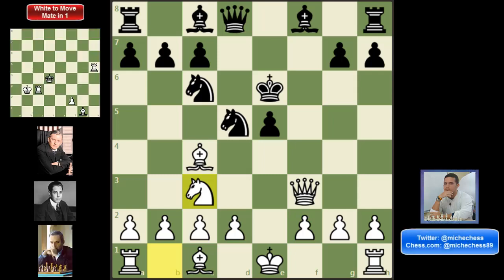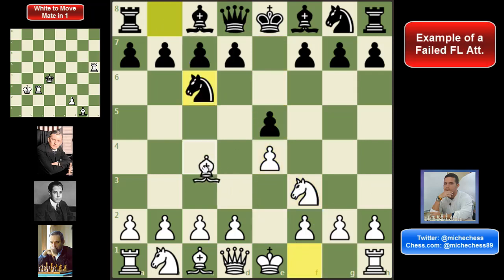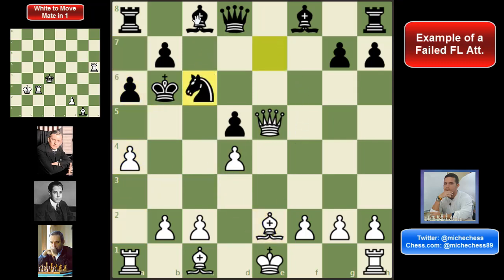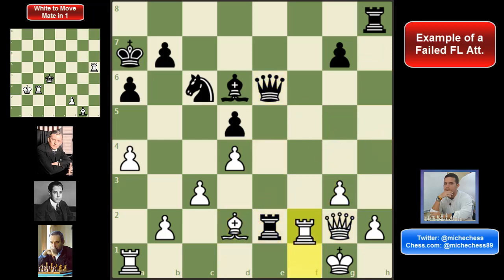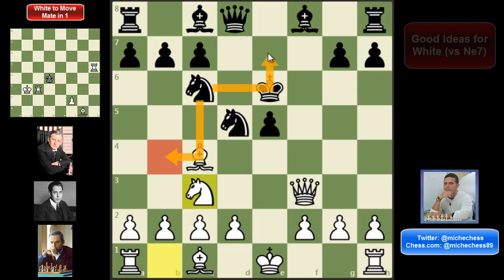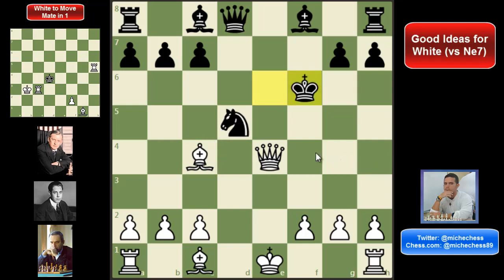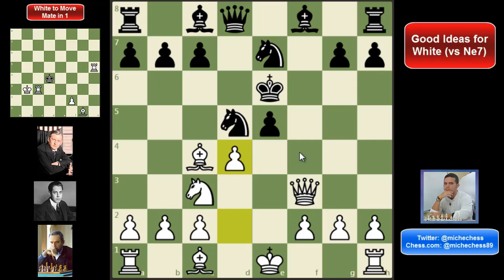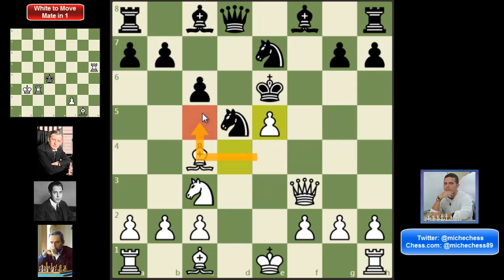How to ACTUALLY Win with Fried Liver Attack | Aggressive Chess Openings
Fried Liver Attack 💥 is an Aggressive Chess Opening where White gets the advantage but in a very unclear position. Here I show you some key ideas for White to play and make progress in that variation.
When most of the theory finishes, the position is clearly better for White according to engines, but it's not so clear for humans. I try to make that better middlegame simpler and more understandable for White.

*** CONTENT ***
01:03 Example of a Failed Fried Liver Attack
04:07 How to continue vs Ne7
08:19 How to continue vs Nb4
14:20 Example of Good Play as White